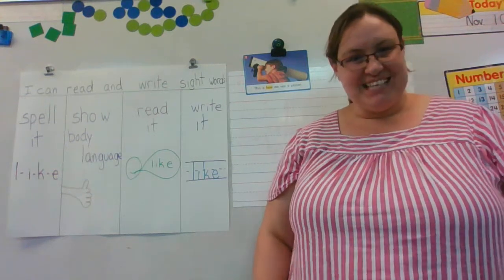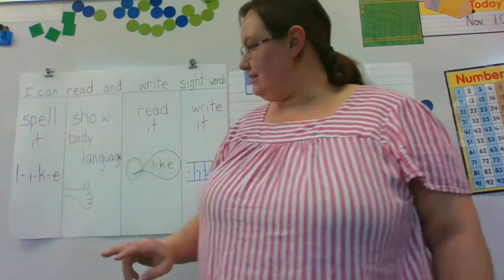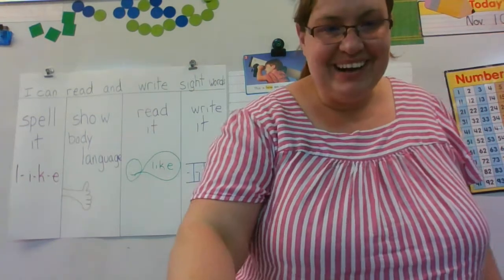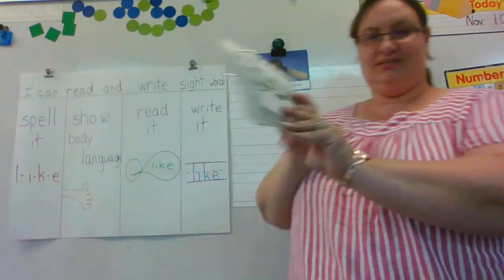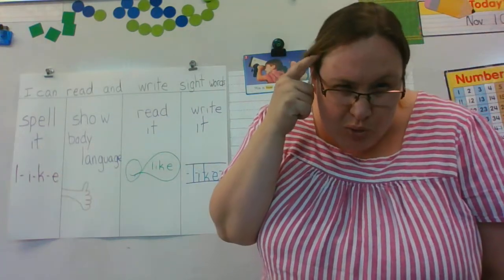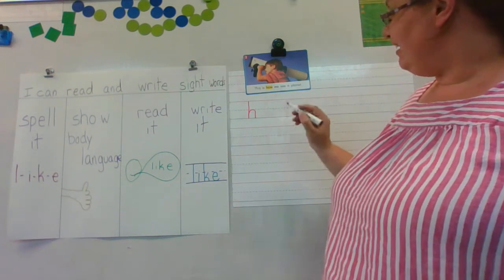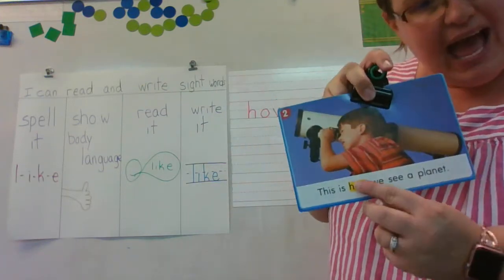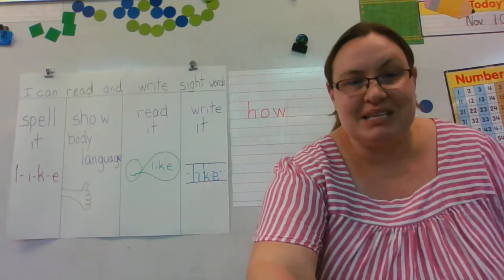Sight Word "how"